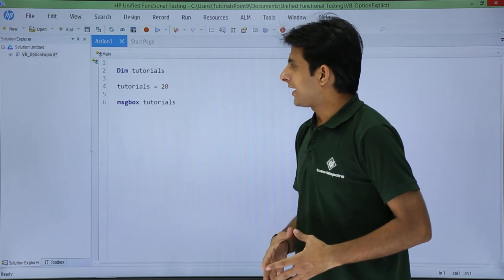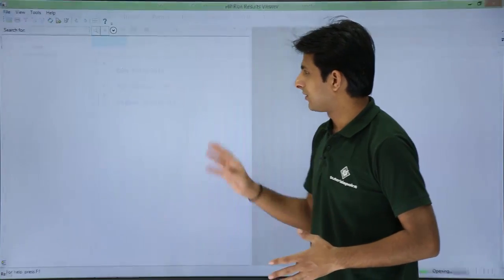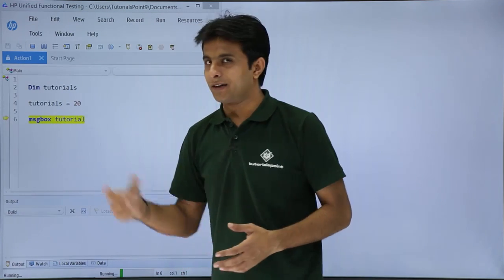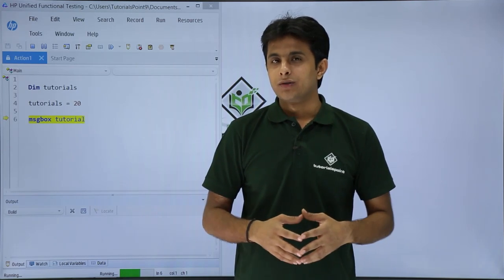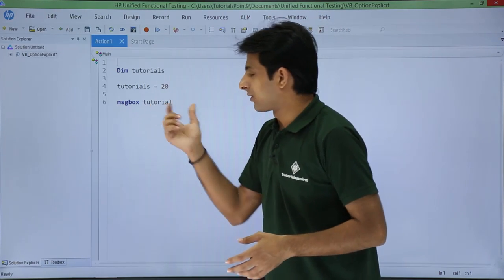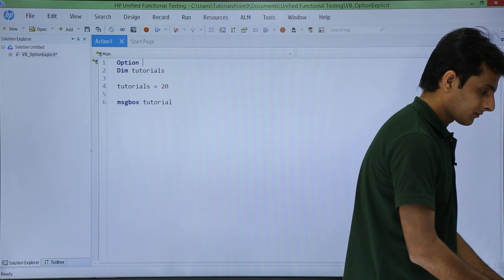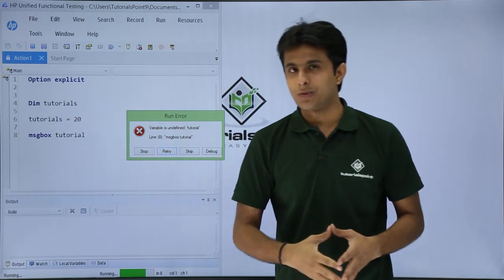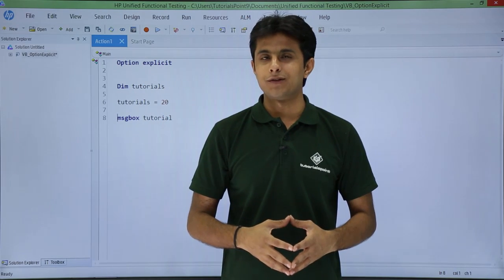HP UFT/QTP - Option Explicit